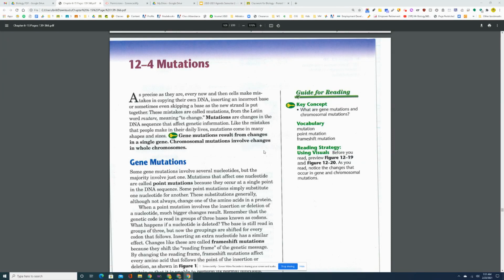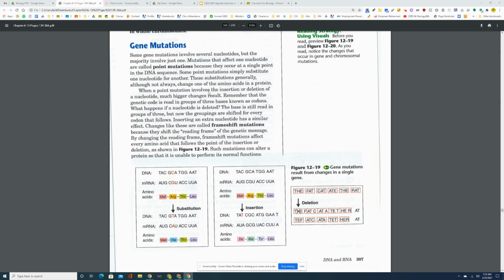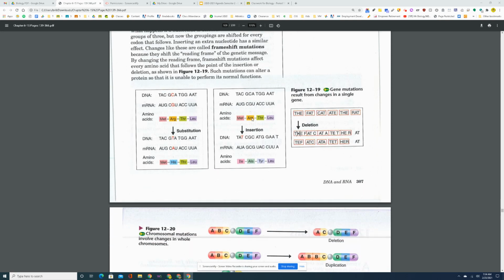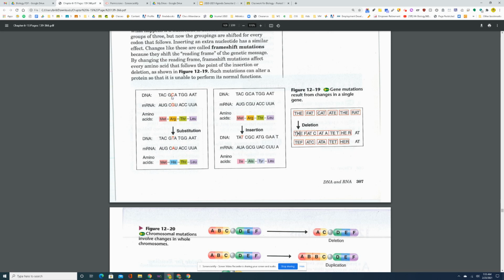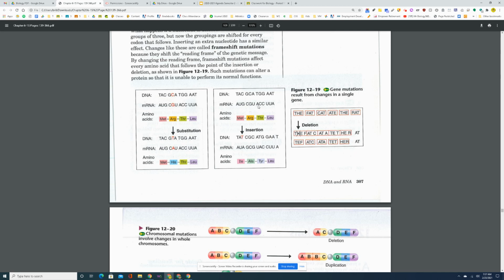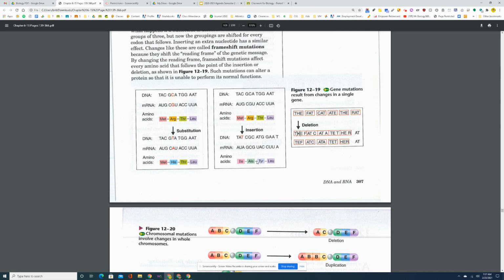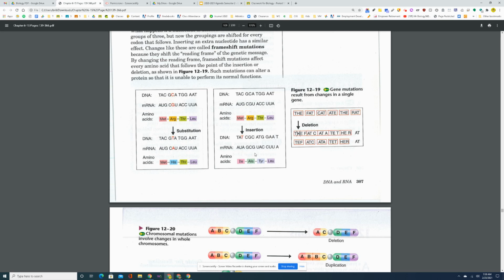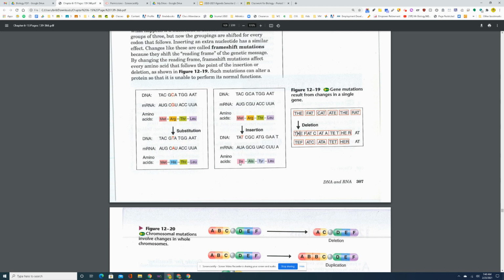12 4 Reading Mutations